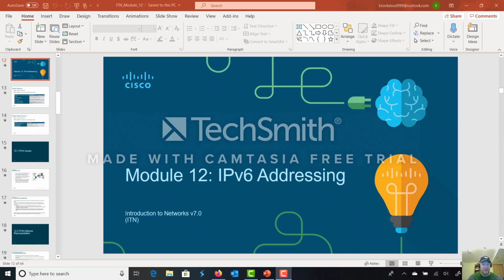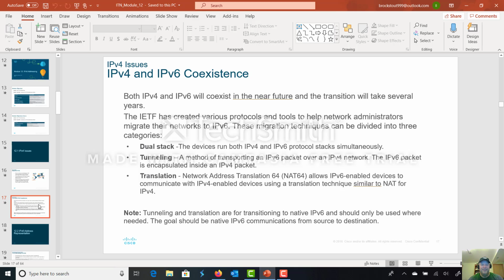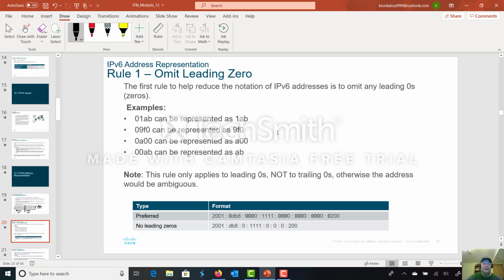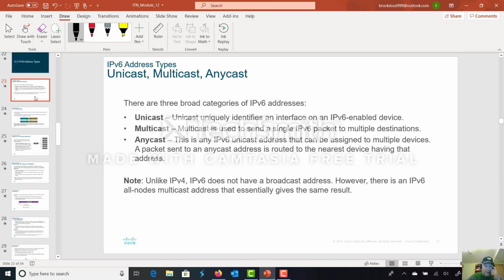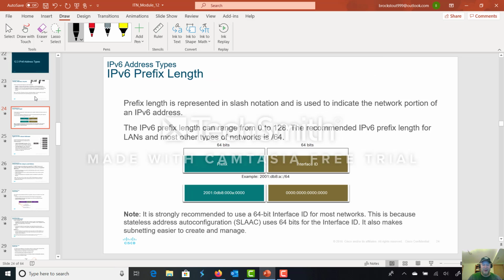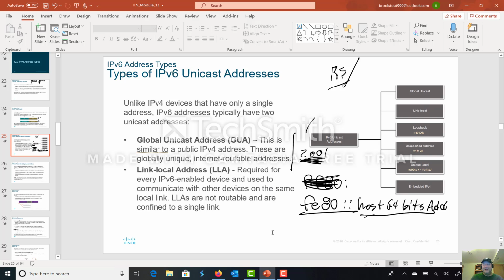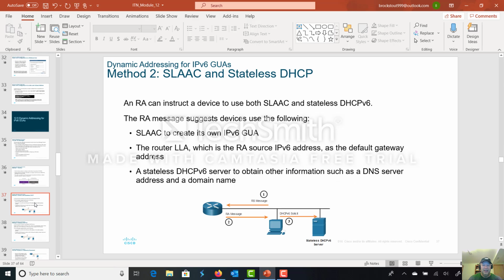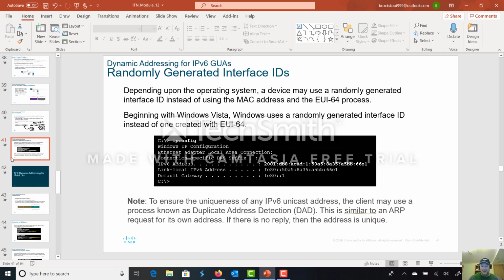CIT 1121 Mod 12 IPv6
CCNA 1 Mod 12